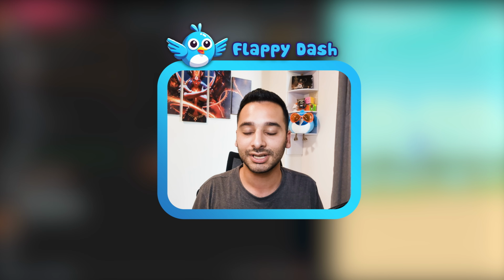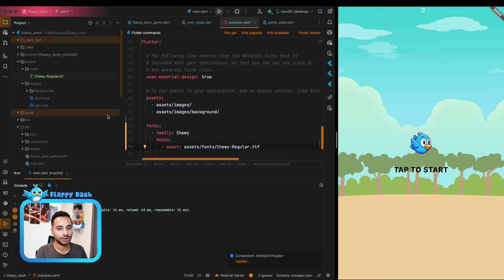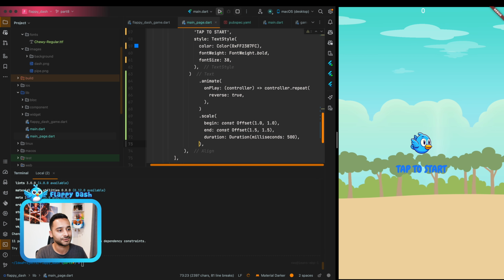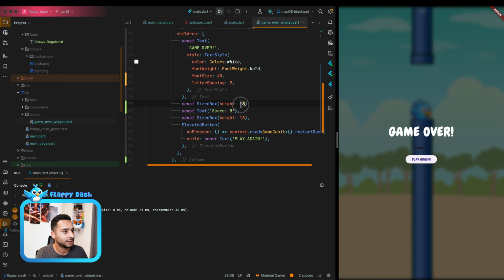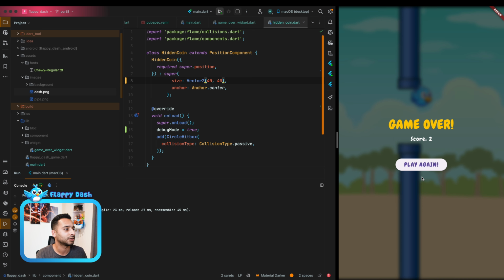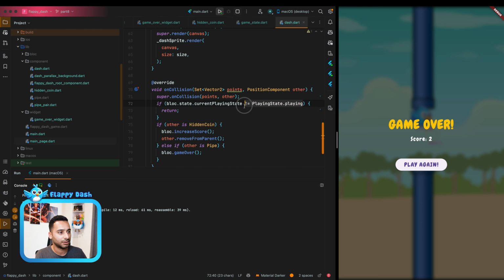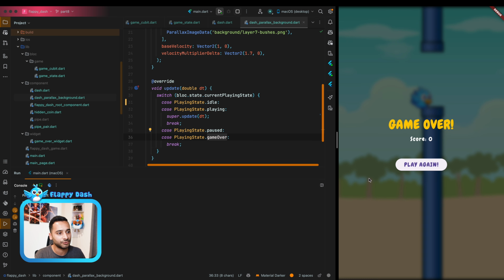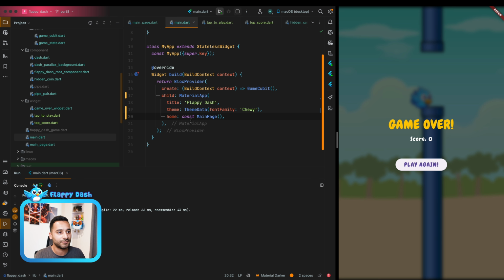Part 8: Cleanup - Build a Game Using Flutter and Flame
🎮 Welcome to the 8th of our series on building a 2D game using Flutter and the Flame game engine!
In this video, we will clean up the code and state of the game.

🚀 In this episode:
So there are some UI/UX changes such as improving the font of the game texts, we will clean up the code base, we will change the project directories structure and we get ready for the next episode in a clean environment

Chapters
00:00 Intro
01:30 Tap To Start
06:24 Flutter Animate
10:01 Game Over UI
15:35 Hidden Score Size
16:41 Top Score UI
19:35 PlayingState code cleanup
23:04 Code review and cleanup
28:38 Outro